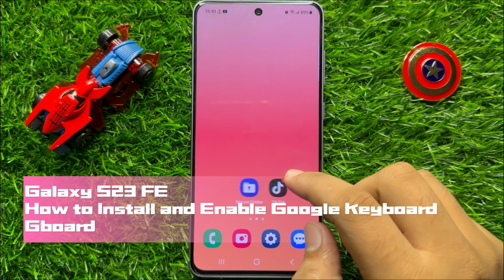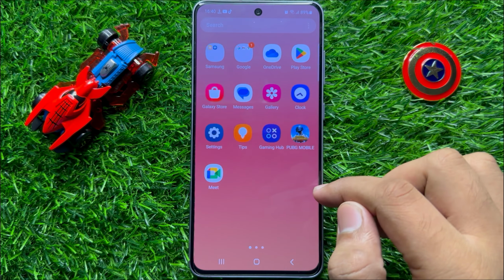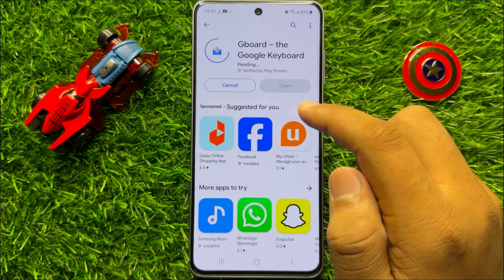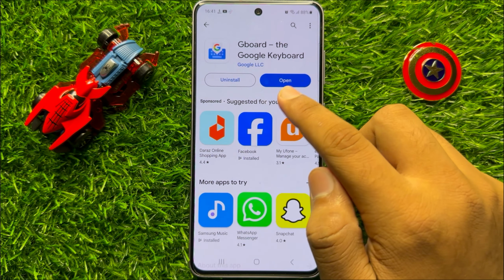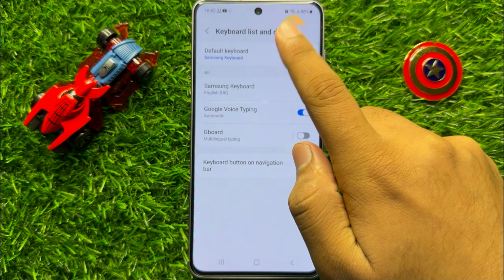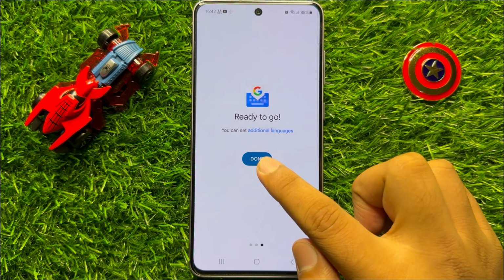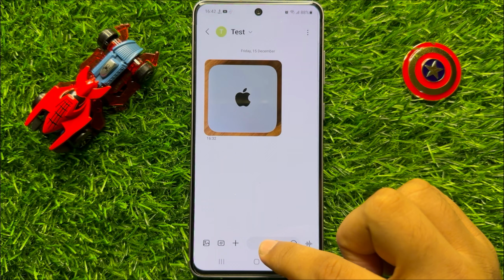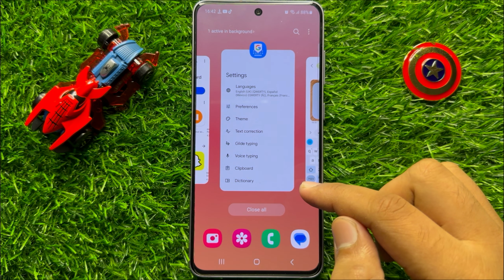How to Install and Enable Google Keyboard Gboard Samsung Galaxy S23 FE